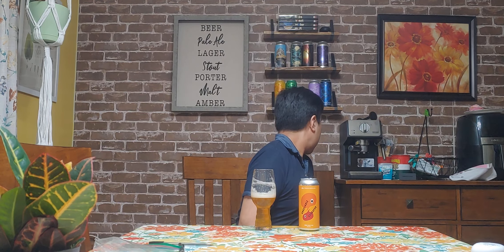Threes Brewing Unreliable Narrator (VERY Tasty IPA!) Review - Ep. #3305